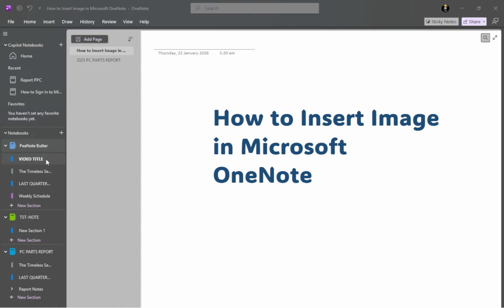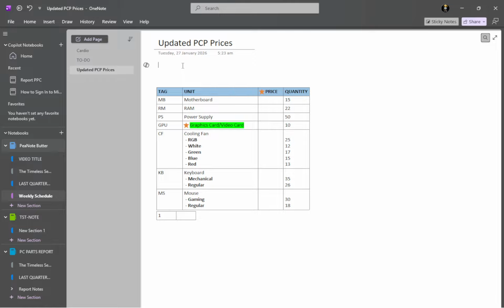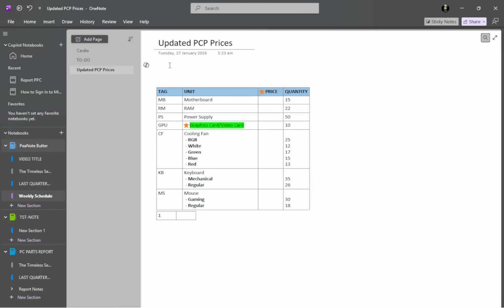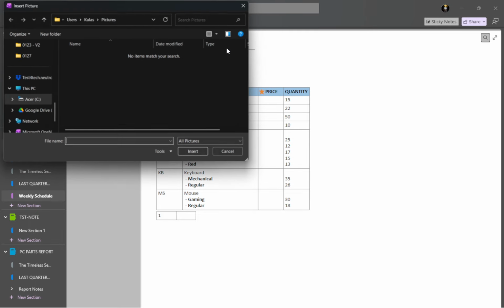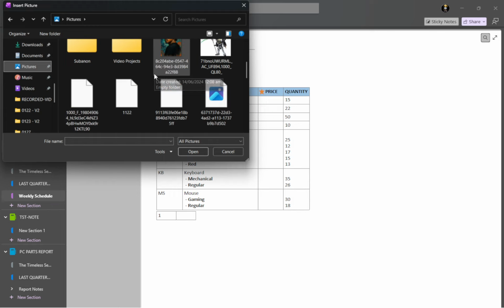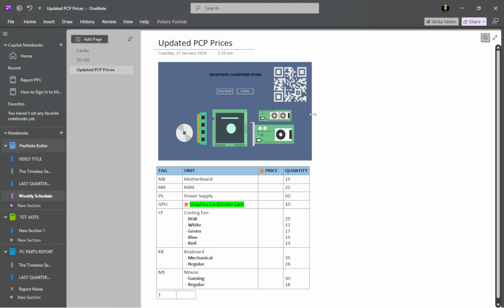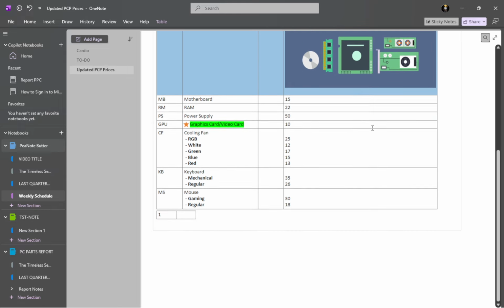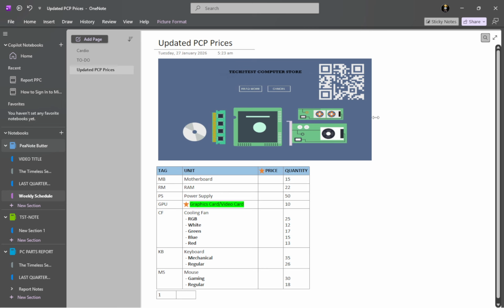How to Insert Image in Microsoft OneNote [2026 Full Guide]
How to Insert Image in Microsoft OneNote

In this video, we show you exactly how to insert image in Microsoft OneNote to enhance the visual clarity of your digital notebooks. We explore the various methods for importing visual media to ensure your notes are comprehensive and engaging.

Mastering the integration of imagery improves workflow and project quality by allowing for better data visualization and reference documentation. We utilize the insertion parameters and media management features to organize graphics alongside your text, ensuring that your information remains cohesive and professional.